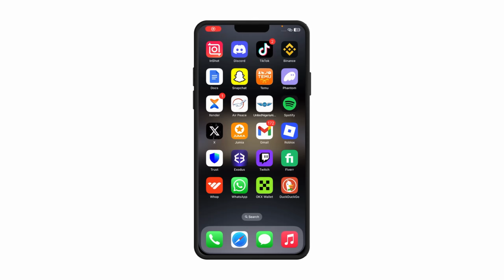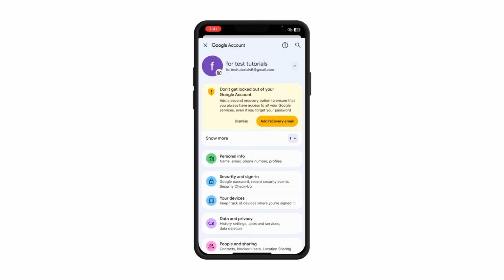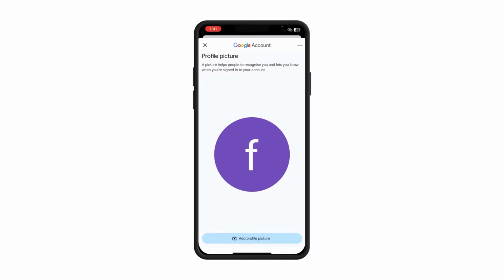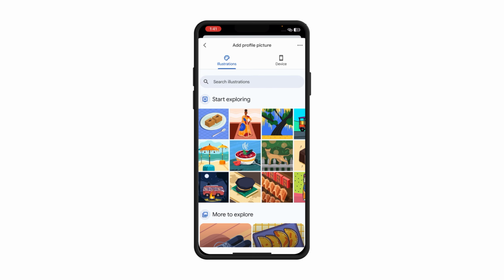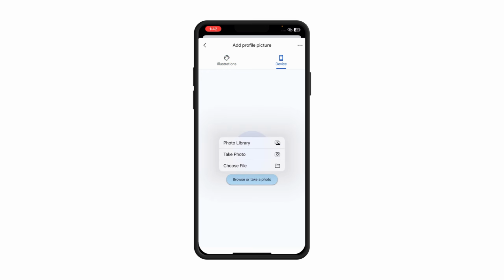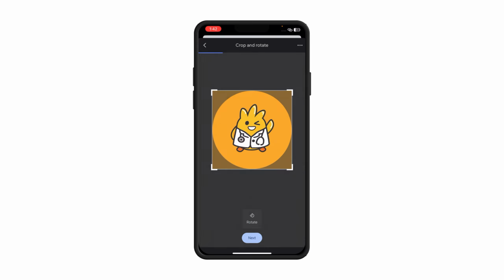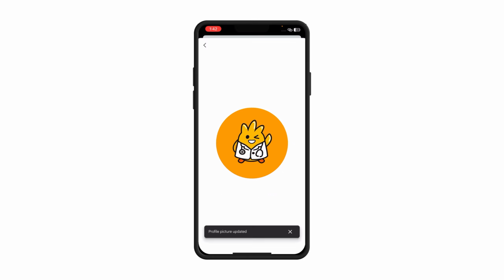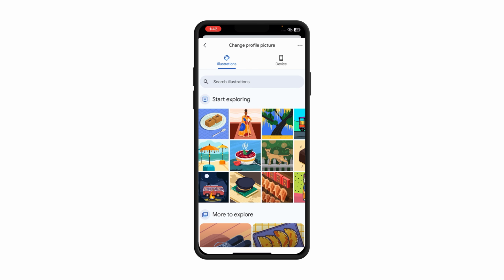How To Change Profile Picture In Google Account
In this video I'd show you How To Change Profile Picture In Google Account , Ensure you subscribe & turn on the bell notifications to this channel for lots of more educational guides and contents like this.